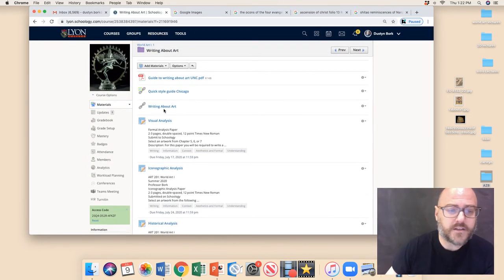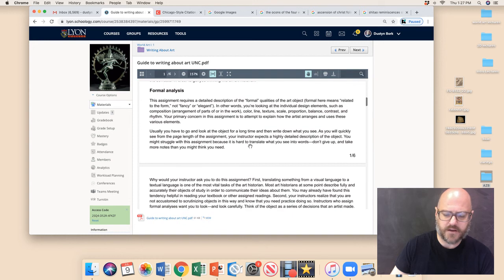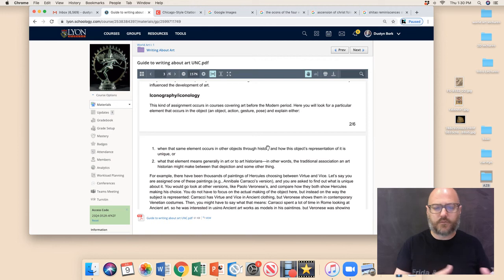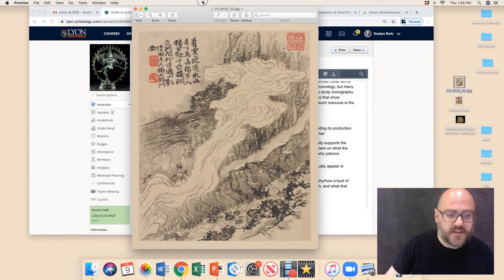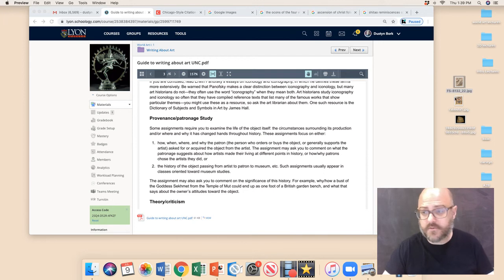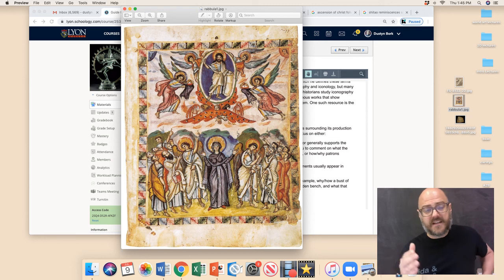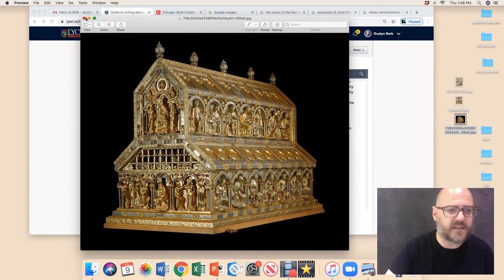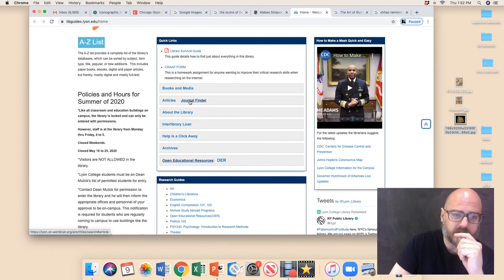Writing about Art